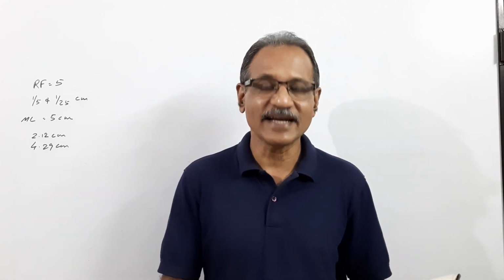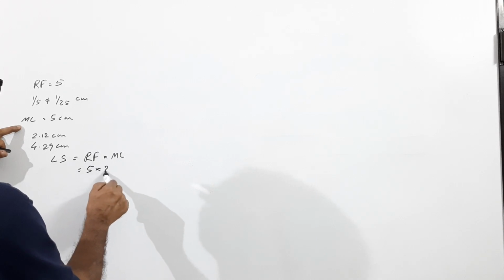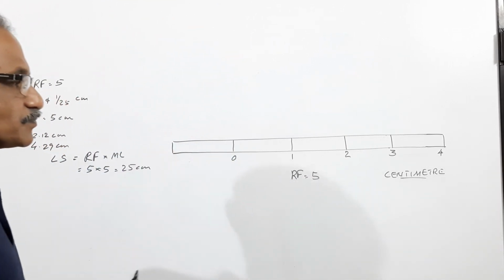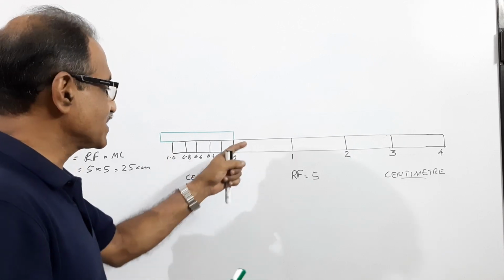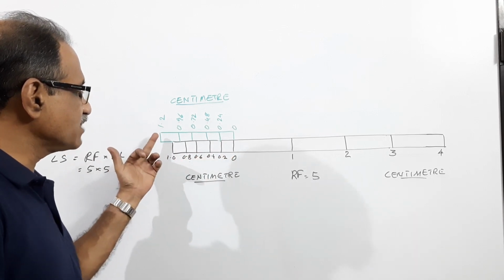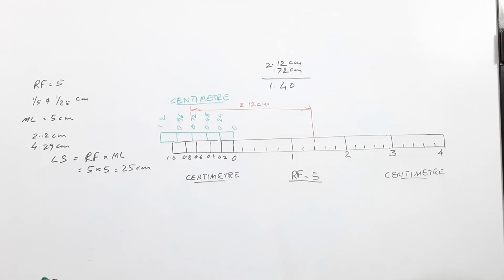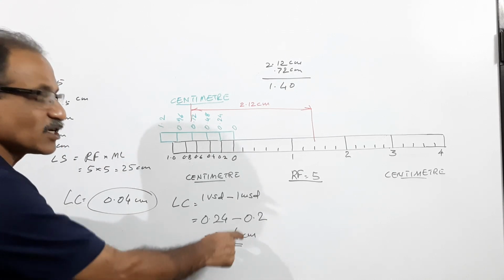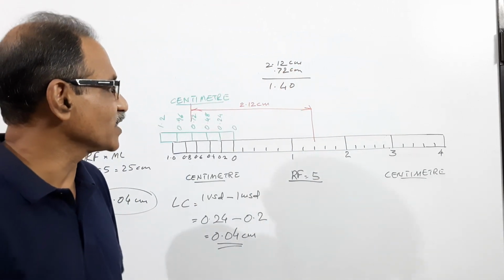SCALES -10. JNTUK April/May 2017 by Prof. Vinodkumar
JNTUK April/May 2017
Draw a vernier scale of RF= 5 to read 1/5 cm and 1/25 cm and to measure up to 5 cm. Mark on this scale a distance of 2.12 and 4.29 cm.